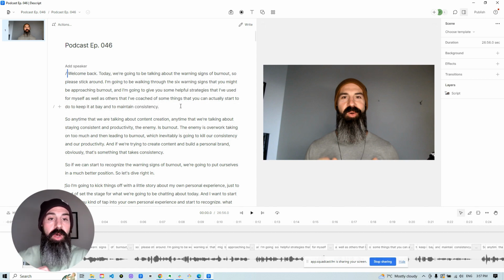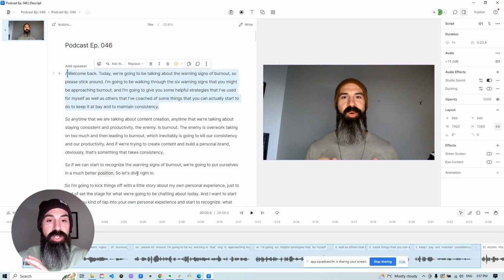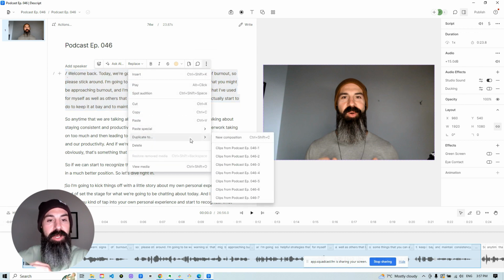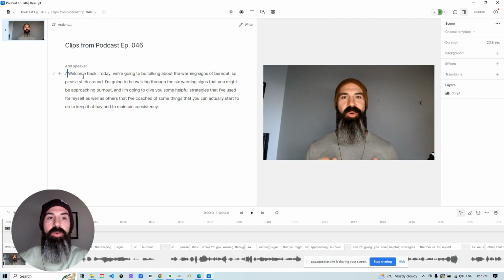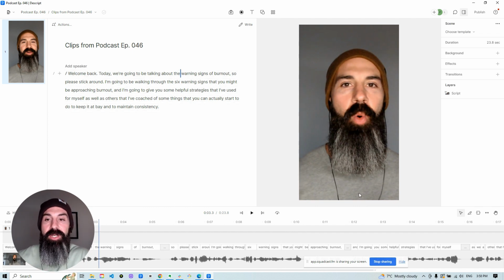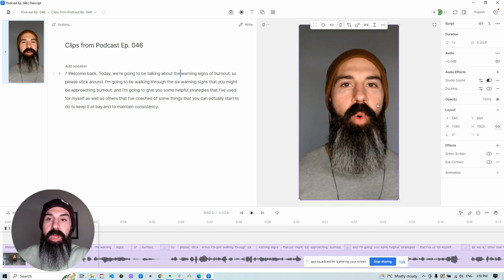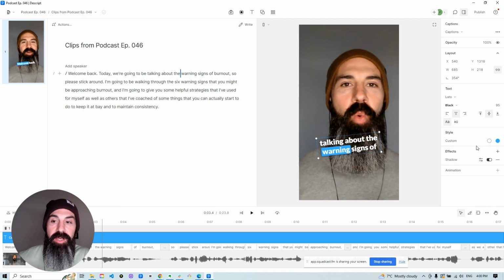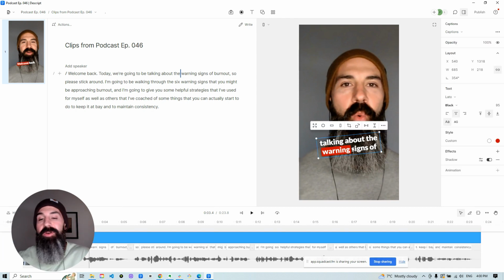How To Create Viral TikTok Videos In Descript (In Only 7 Clicks)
In this Descript tutorial, I walk through the process of easily creating content clips for short form videos on social media platforms like TikTok, Instagram Reels, or YouTube Shorts using Descript. Transform your video into viral TikTok videos in as little as 7 clicks. I show you how to use fun AI features such as eye contact and adding captions from numerous templates.